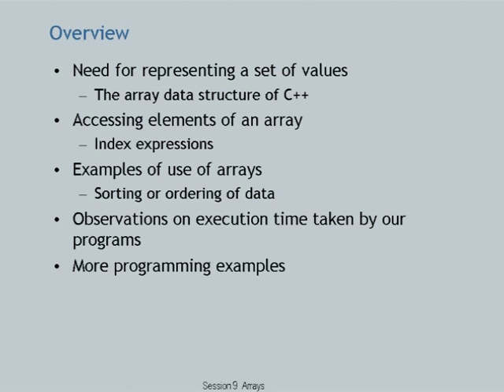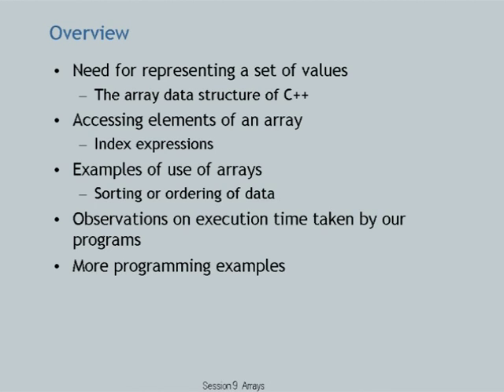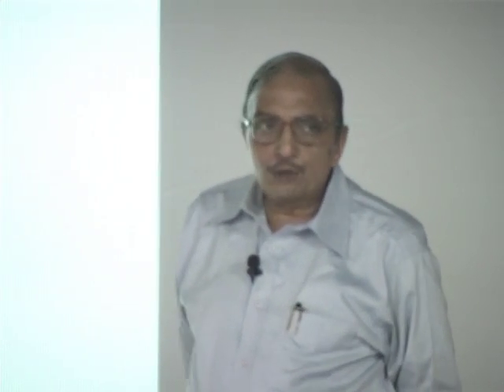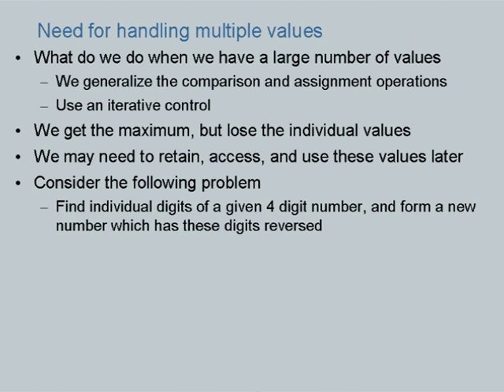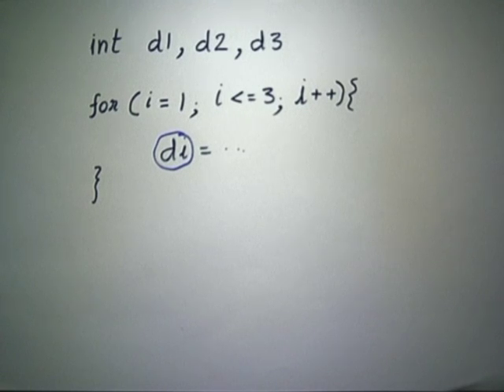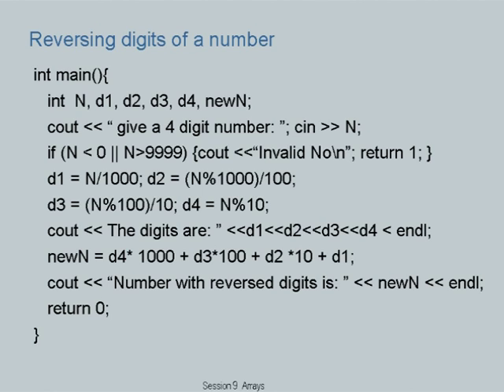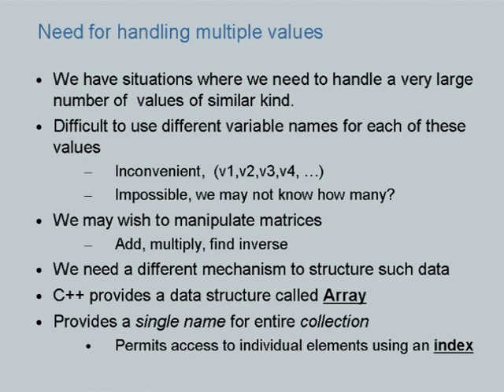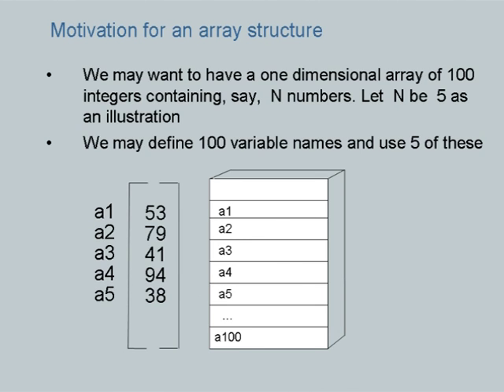CS101 L9 Arrays